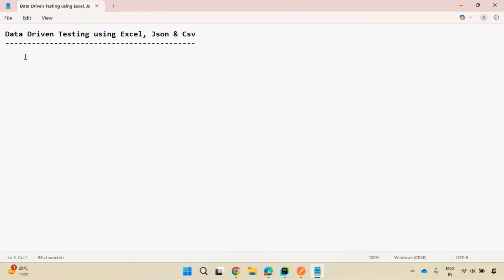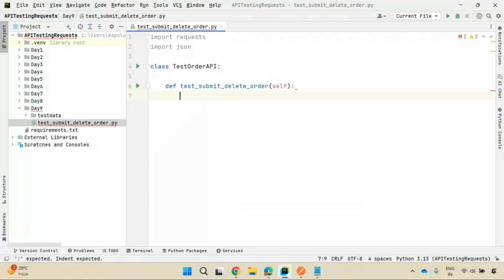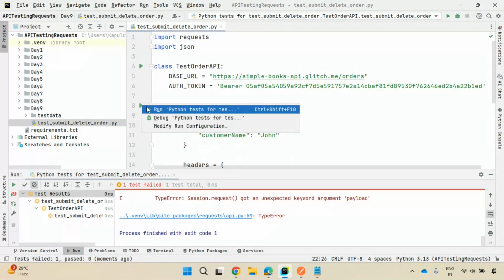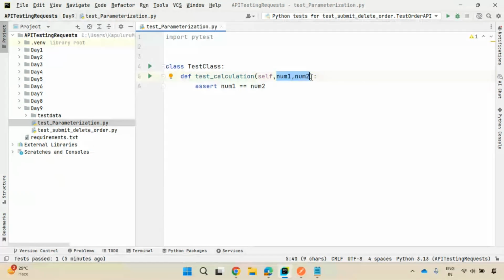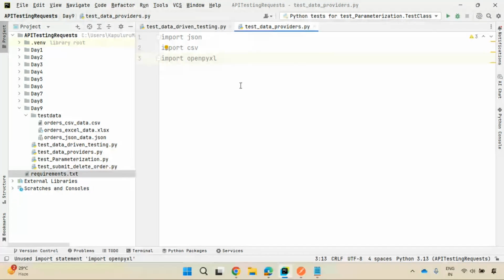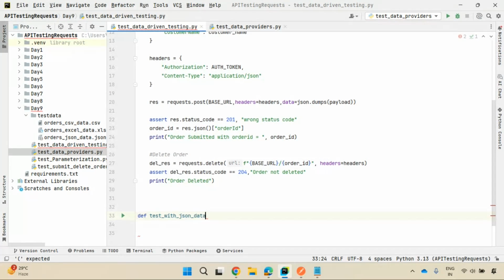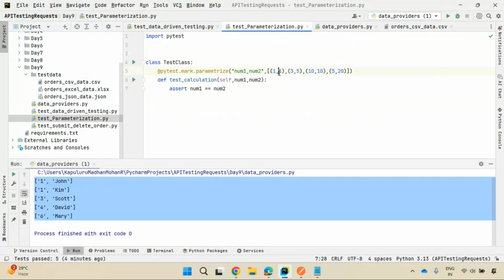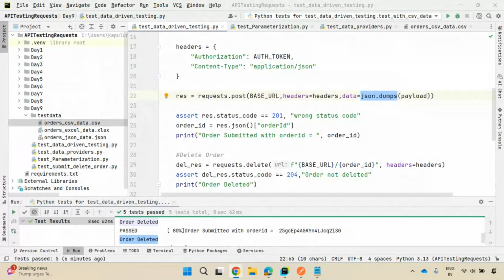API Testing with Python Request Module | Data Driven Testing with Excel, JSON & CSV by Mr. Madan